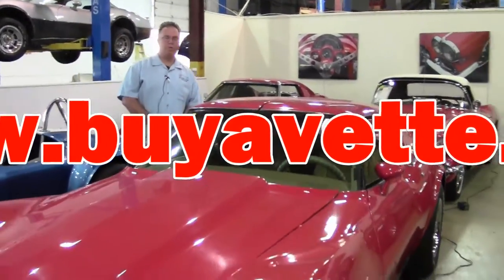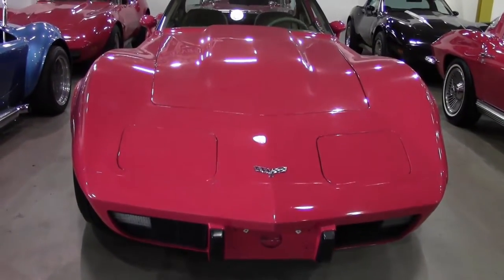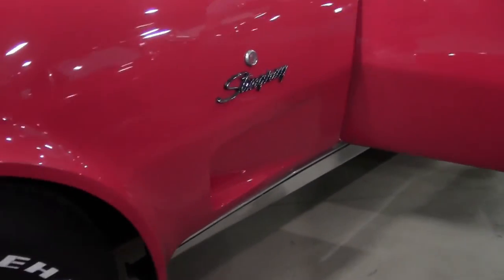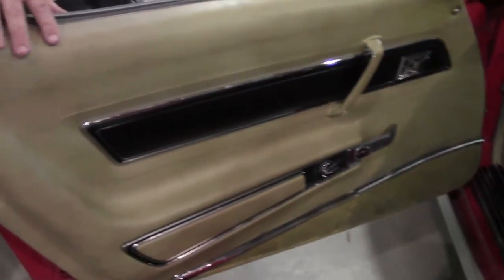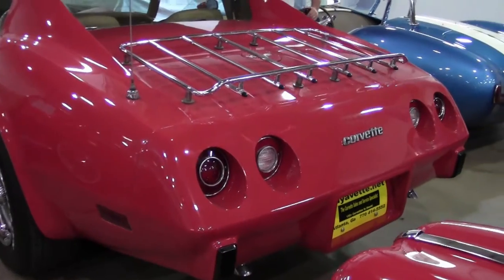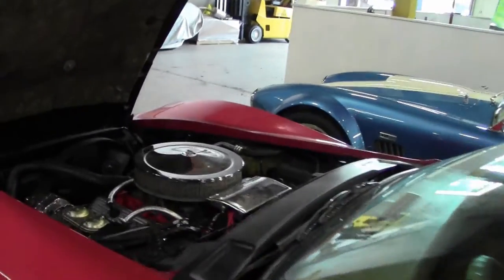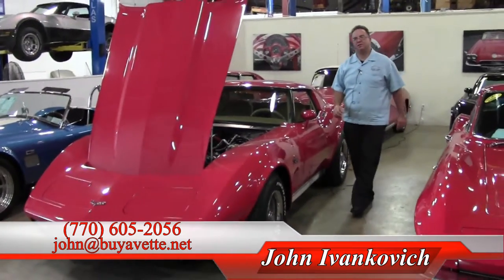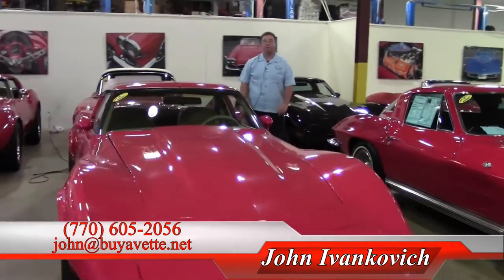1977 Corvette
1977 Corvette For Sale

Red exterior, code correct Buckskin leather interior. Numbers matching 180hp 350ci engine, automatic transmission, posi rear-end. Features include air conditioning, tilt-n-tele, power windows, power brakes, power steering, ZX2 convenience (lighting) group, alarm, sport mirrors, rear defrost, luggage rack, deluxe (leather) interior. Originally assembled on April 21, 1977, this 1977 Corvette is LOADED with factory features, and is in nice condition as well, with records dating back to 2004. This car was painted in 2014, and is vg with a great shine. Every piece of exterior glass in this car shows a correct date code. Weatherstripping is vg-exc, as are the taillights. Luggage rack looks to be older, and is in good condition. Rally wheels are in good condition, with BRAND NEW trim rings, and Firestone Firehawk Indy 500 raised white letter tires show an average of 10/32nds tread depth remaining. The interior of this 1977 Corvette shows recent vg-exc leather seats, door panels, rear storage bins, and steering wheel, and vg carpet. Dash is in good condition, as is the center console. Correct appearing AM/FM radio is in place, and correct GM seatbelts are in good condition. A Buckskin shift boot has been added. The numbers matching engine in this 1977 Corvette shows original casting date March 20, 1977, and final assembly date April 1, 1977. Correct ignition shielding, intake manifold, and carburetor are in place. Additions to this engine include a chrome air cleaner, chrome alternator, chrome wire looms and hose covers, cowl cover, polished L82 style valve covers, and Red spark plug wires. Frame is solid and rust-free. This car has been fully serviced, and all instrument gauges, lights, turn signals, brakes, engine, transmission and rear-end are all in good operating condition. '77s are not easy to find in this condition with this many options -- give us a call while we have this one!